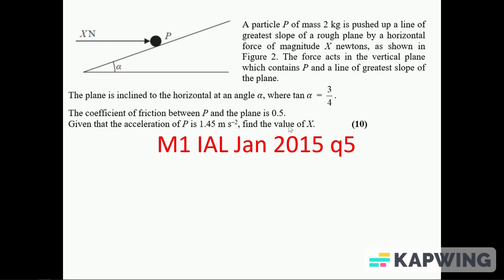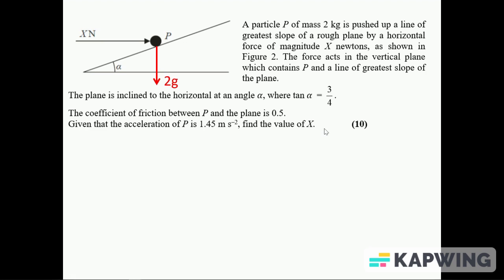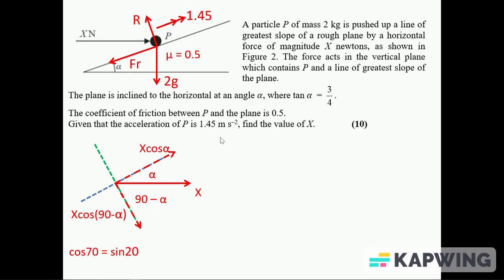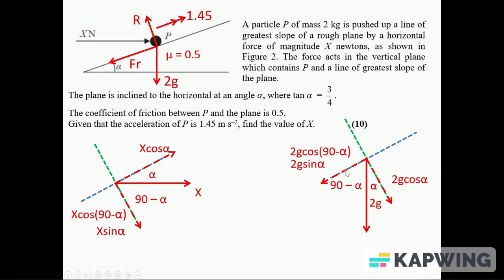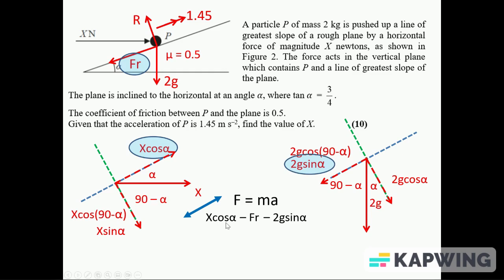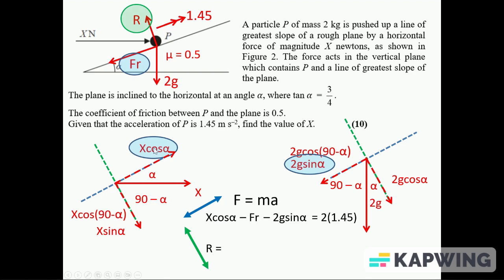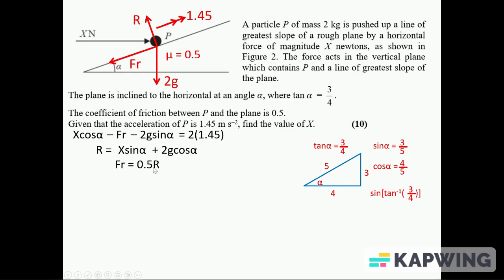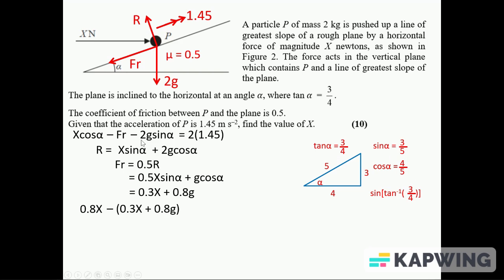Edexcel Inclined planes IAL jan 2015 q5